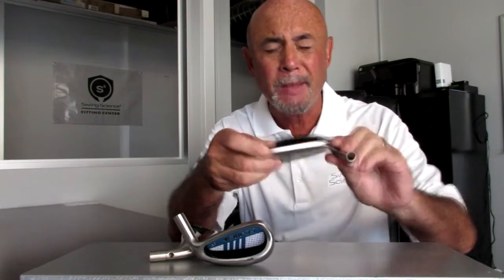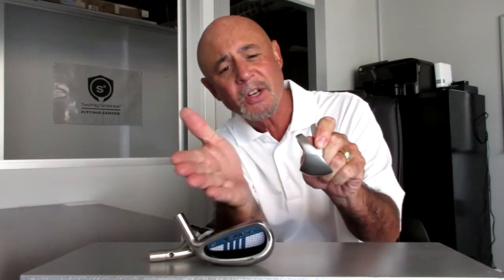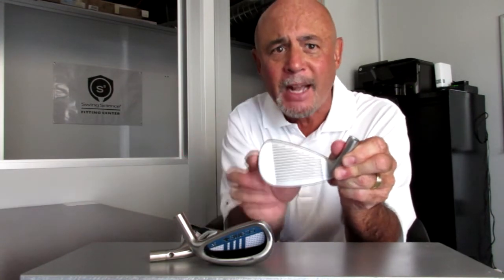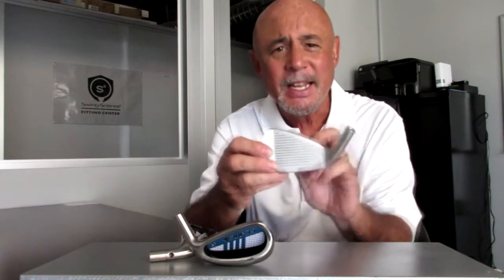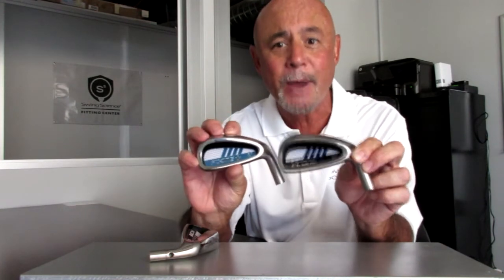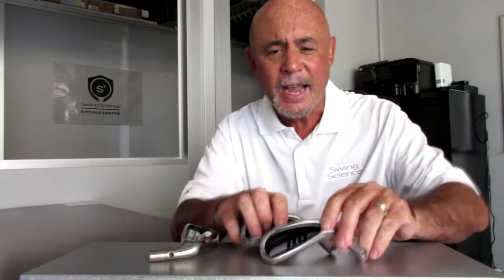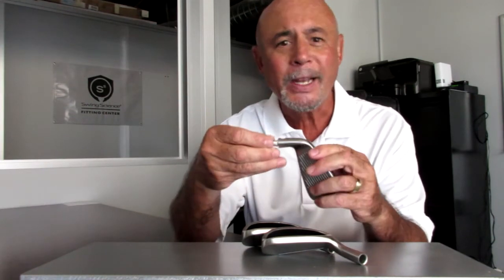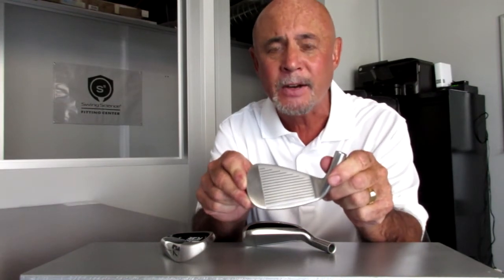Swing Science - FC One Plus Irons